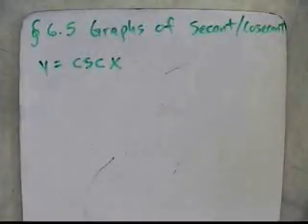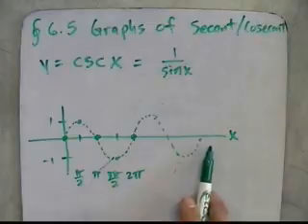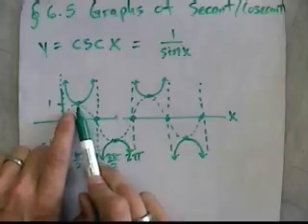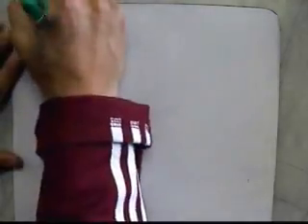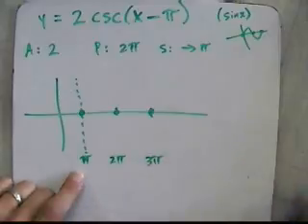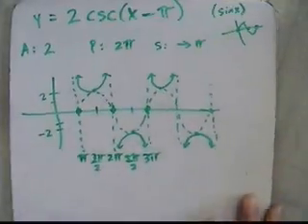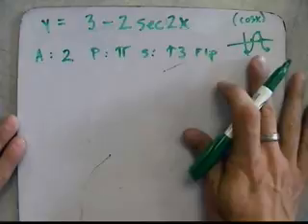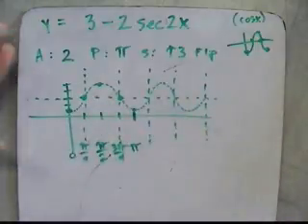6 5 Graphs of Secant and Cosecant